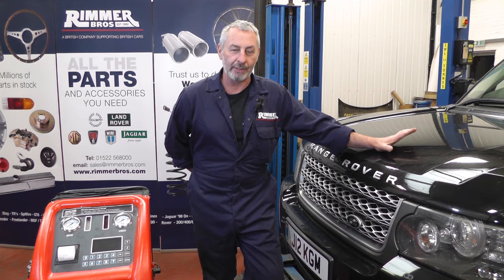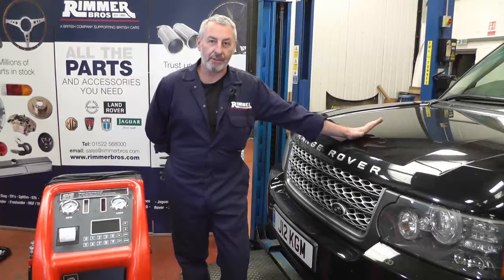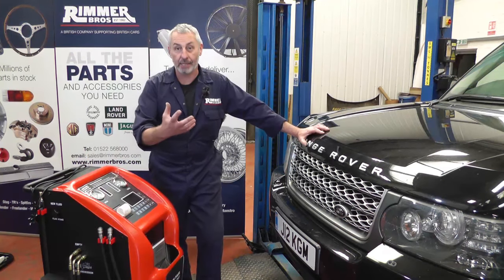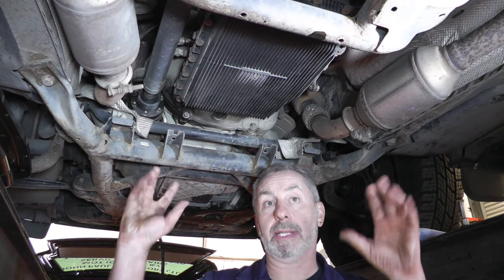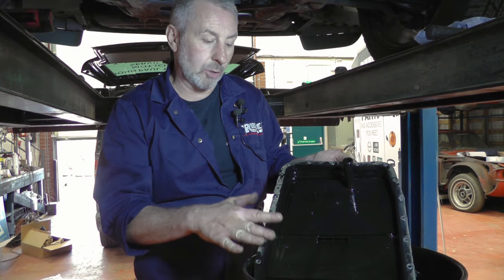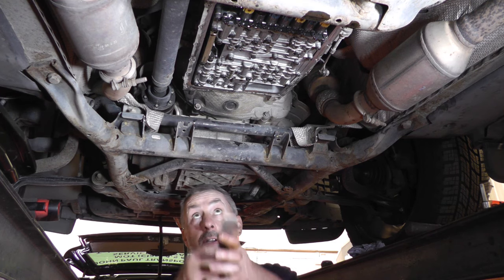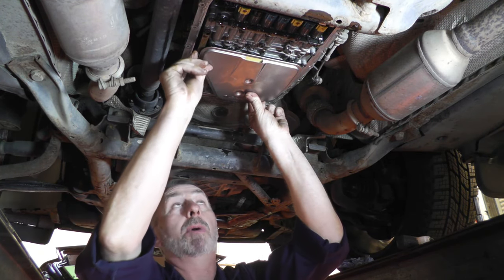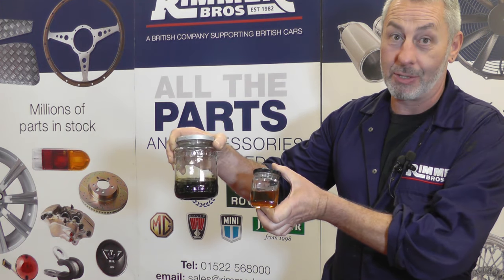Gearbox Flush and Uprated Filter/Sump Kit for Disco 3-4 and Range Rover Sport 2005-13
John Paul at Rimmer Bros demonstrates the uprated Sump and filter conversion kit for the following vehicles.

• Discovery 3
• Discovery 4
• Range Rover Sport - 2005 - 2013

Degradation in oil can lead to judder, noise and a deterioration in gear change quality. ZF recommend oil and filter changes after 50,000 to 75,000 miles on all 5, 6 & 8 speed automatic gearboxes to ensure optimum performance.

This is an easy change filter conversion kit for all vehicles using the ZF 6HP26 automatic transmission - Discovery 3, Discovery 4 and Range Rover Sport models. From the factory a fluid and filter change on this transmission is a very lengthy process. The sump and filter are normally one piece and fitting involves jacking the engine up and unbolting the mounts, plus the removal of the exhaust. The fitting of this kit is far easier. Once the fluid has been drained from the transmission simply remove the bolts from the old unit. Cut the old plastic sumps filter tube with a hacksaw. Slide the old sump out and remove the other end of the sawn off filter tube. The new separate filter can then be fitted and the new sump pan slides into place and is bolted up with the new gasket supplied. Once secure the transmission can be filled as per manufacturer’s instructions. The new sump pan also has the added benefit that it is manufactured in durable steel rather than the plastic of the original item - LR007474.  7 Litres of